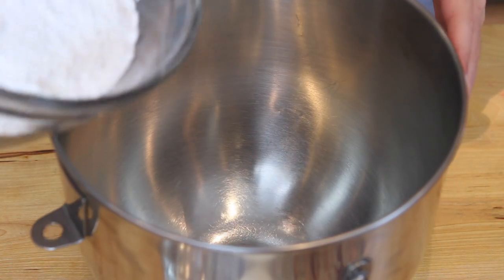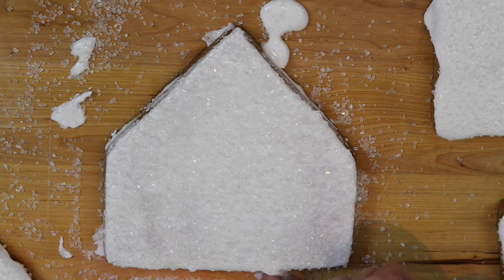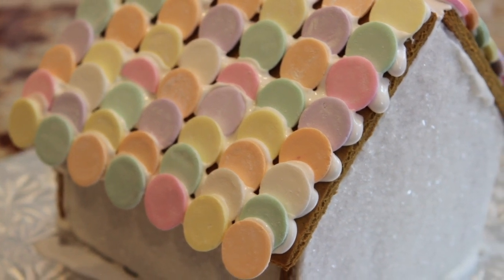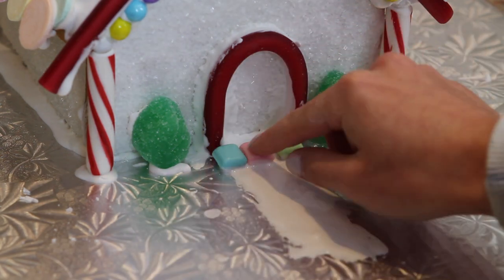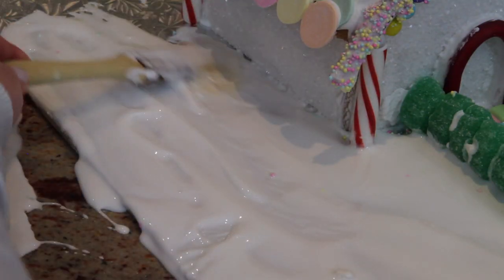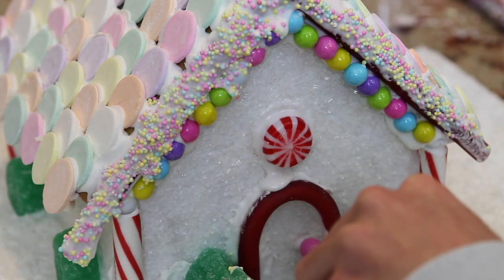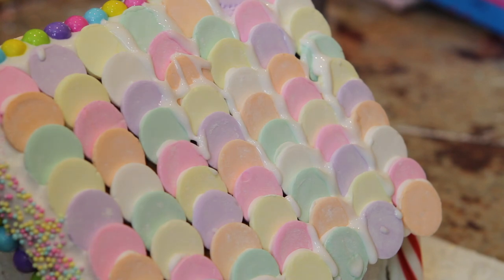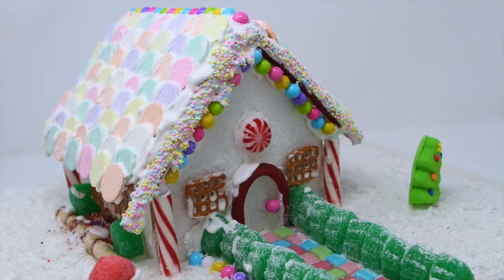Gingerbread House Tutorial (Step by step)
By Foodsaneee

Royal Icing Ingredients:
4 cups confectioners'(powdered/icing) sugar
3 tablespoons Meringue Powder
5 tablespoons warm water